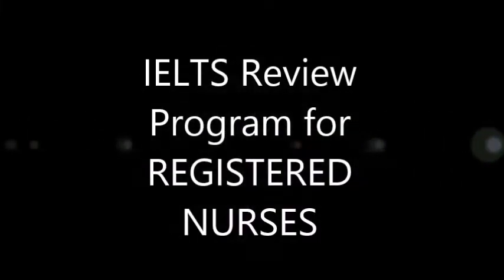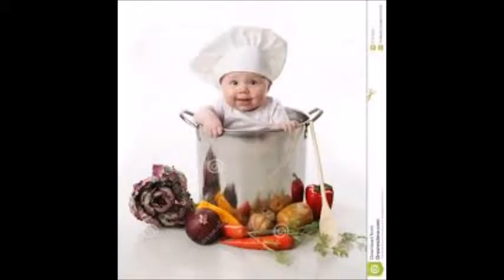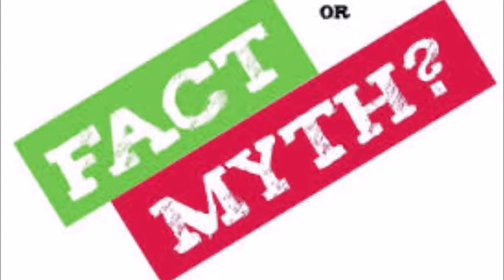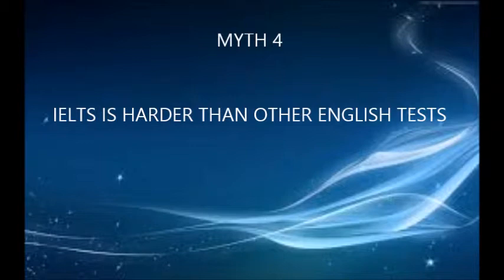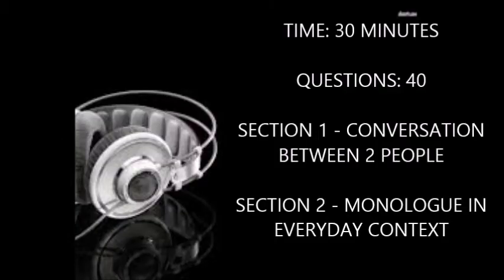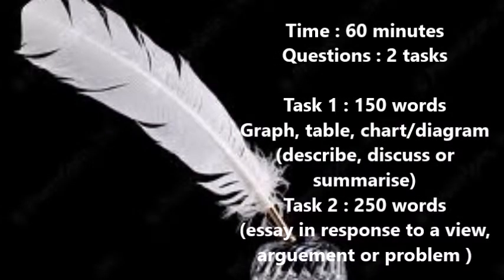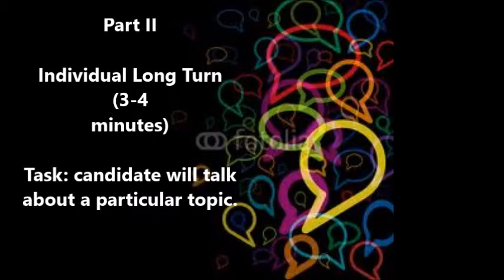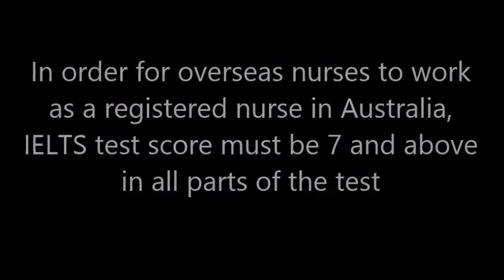IELTS REVIEW PROGRAM INTRODUCTION